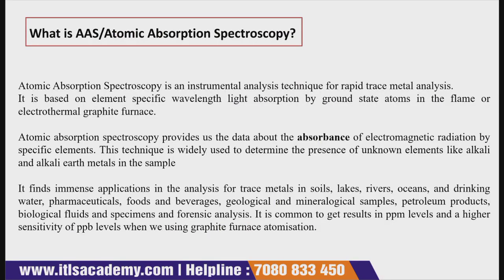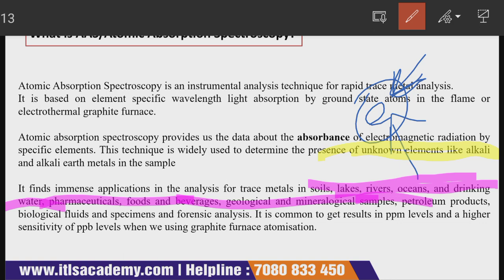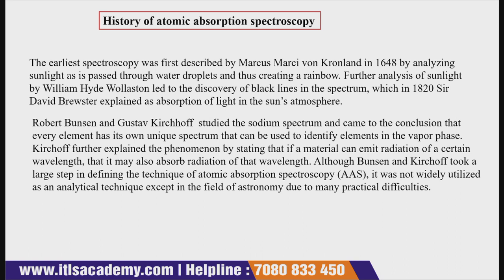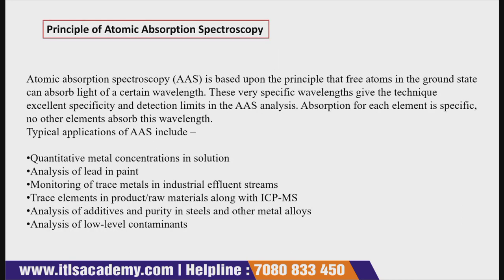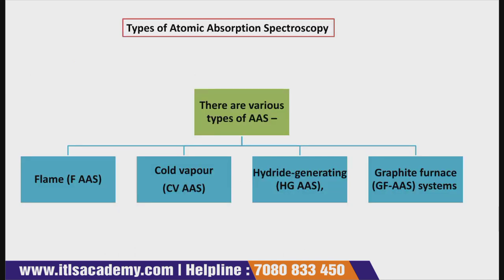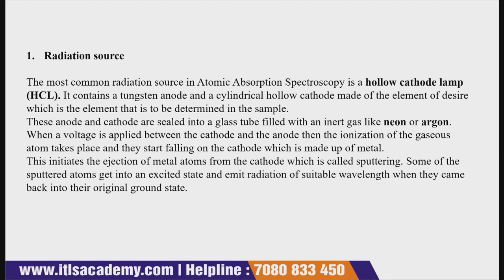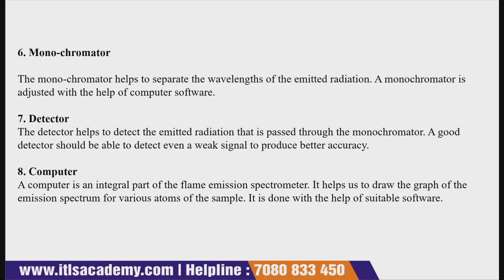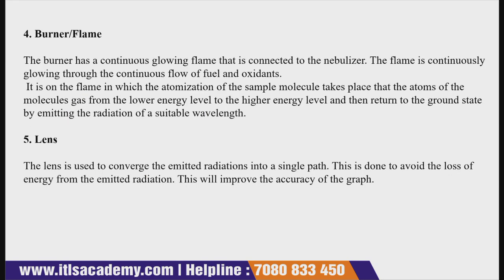Lecture 24: Atomic Absorption Spectroscopy (Part 1)